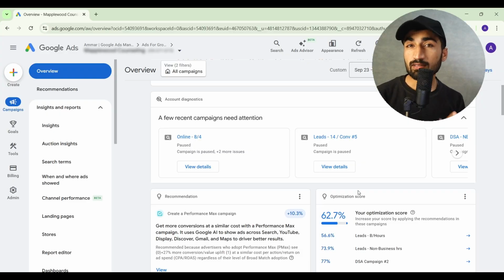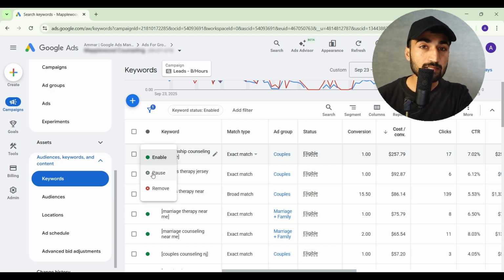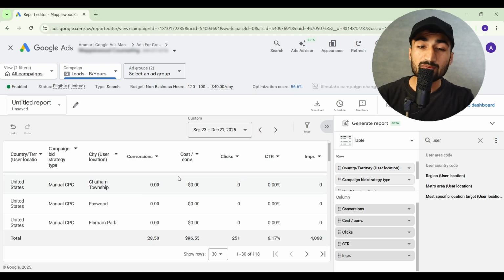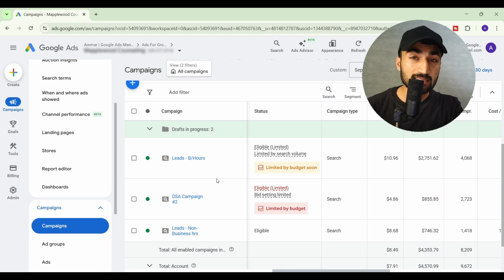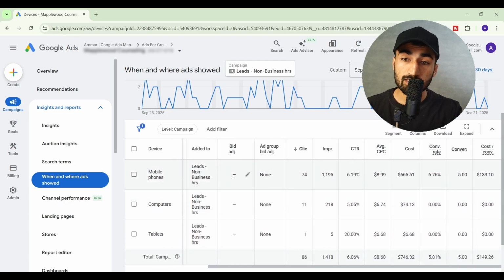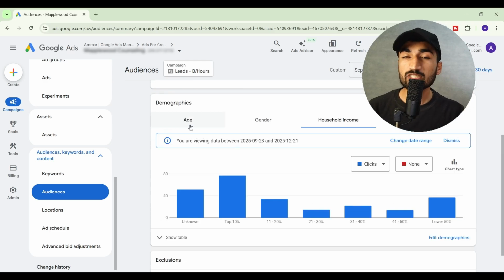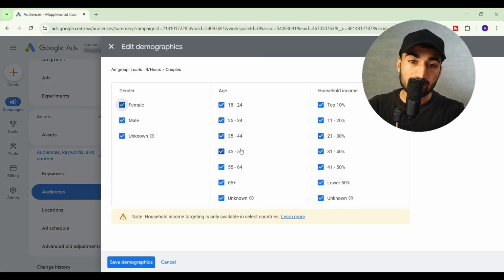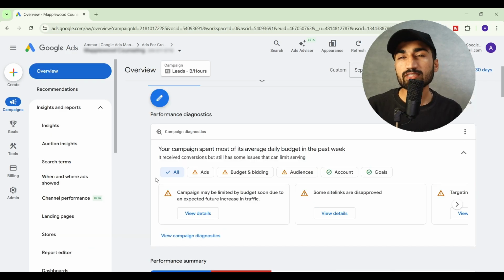How To Remove 'Limited by budget' In Google Ads (And Get Better Results)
Ammar shares the best way to remove 'Limited by Budget' status from the Google Ads Account.

QUESTION - Have a question about Google Ads or Landing Pages? Drop it in the comments!

About:
In this Video, Ammar presents some tips to successfully remove limited by budget status and improve your account performance.